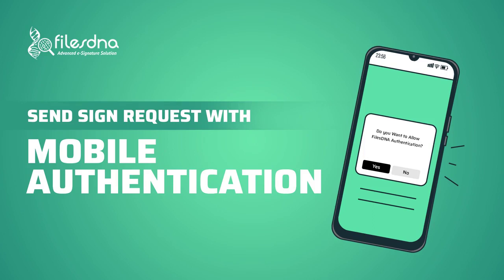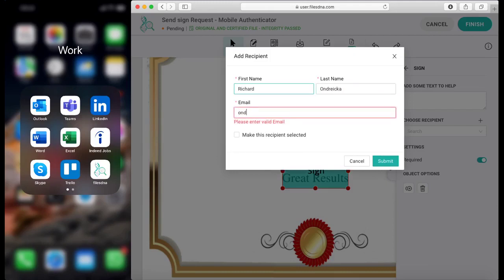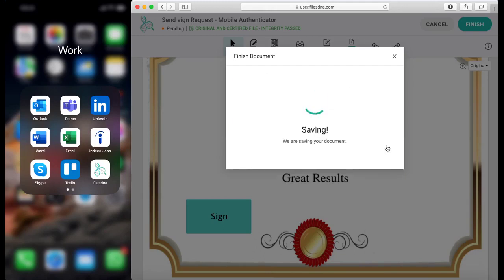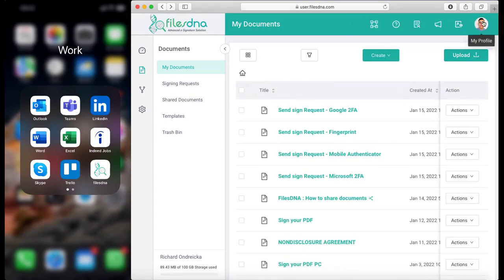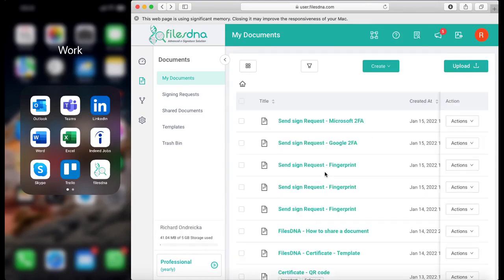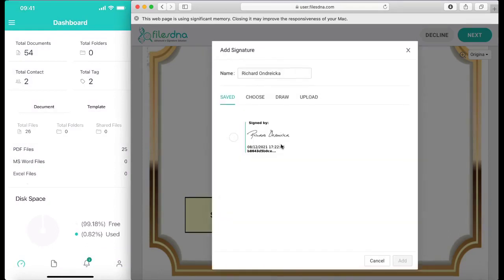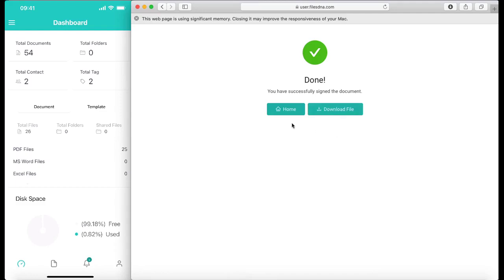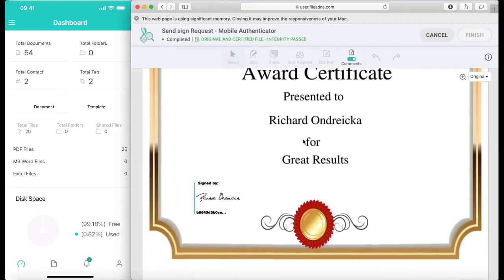FilesDNA - Sign Request - Mobile Authentication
This tutorial video shows how you can sendsignrequest using the FilesDNA and mobileauthentication .